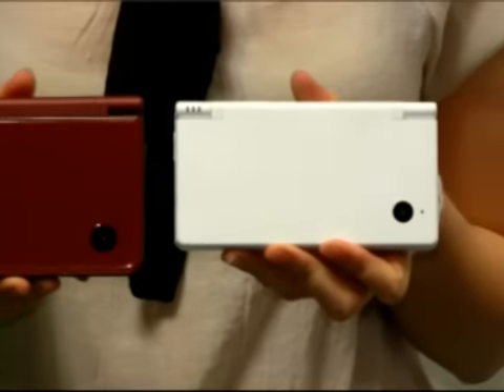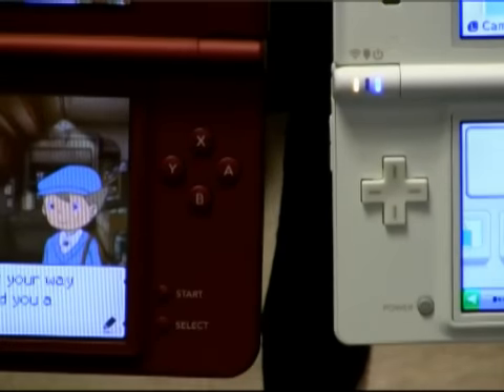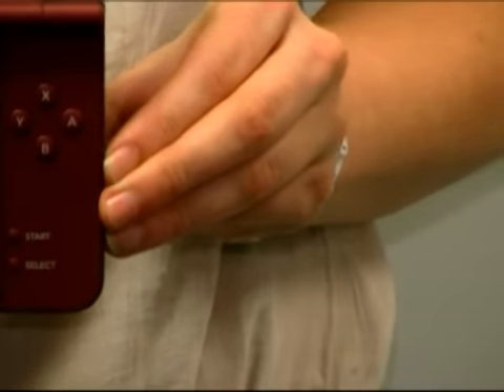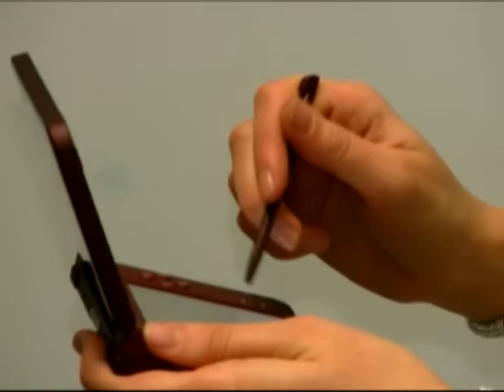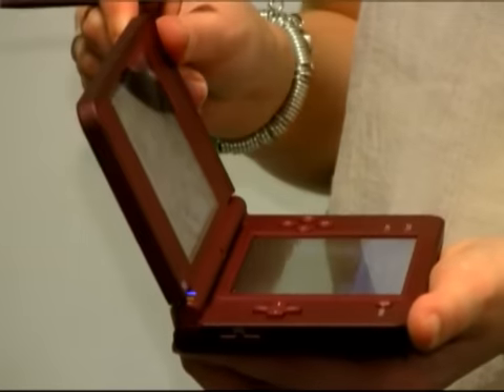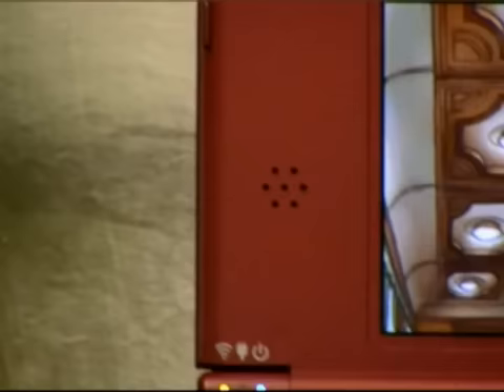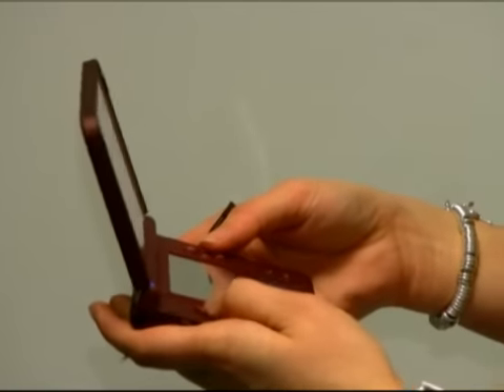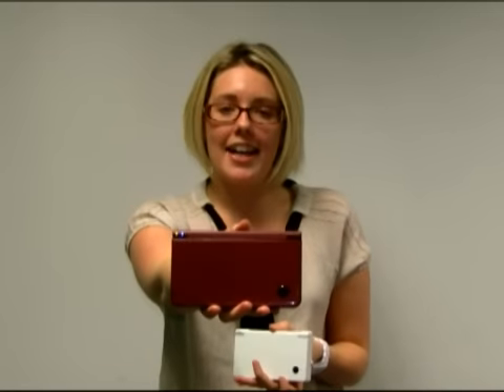Nintendo DSi XL (DSi LL) video review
Hands-on at the new big screen Nintendo DSi XL